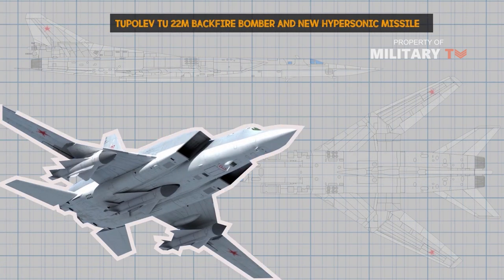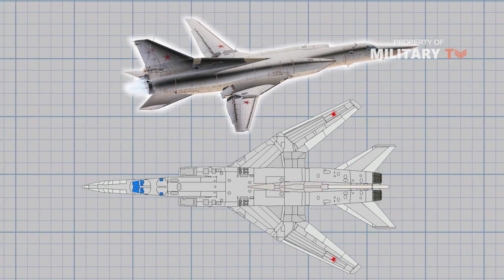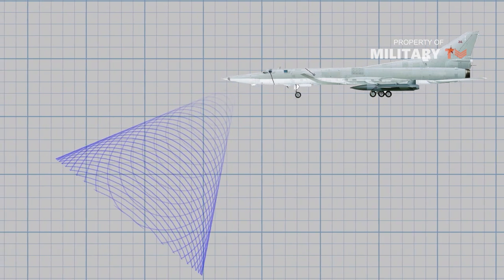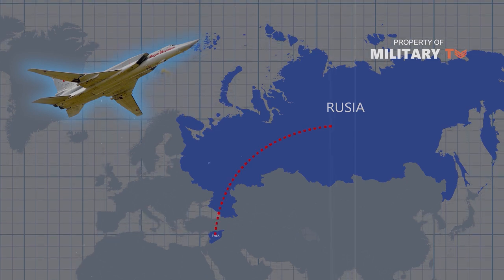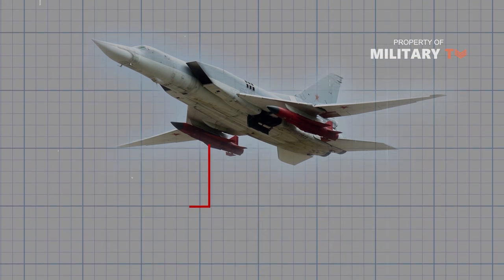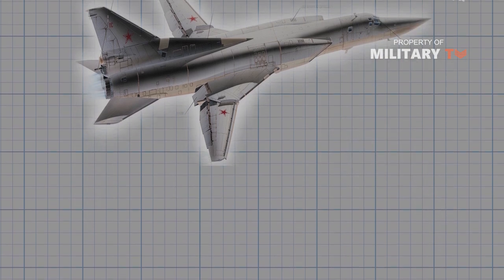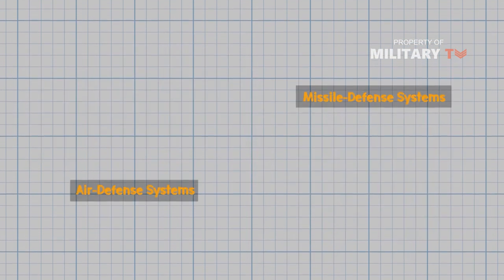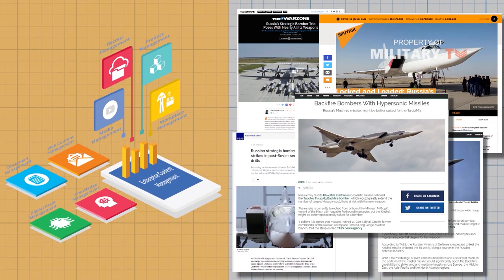The Tupolev Tu-22M weapon upgrade is quite impressive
The Backfire weapon upgrade is quite impressive, enhancing the bomber’s capabilities against both land targets and surface ships. In addition to the new land-attack missiles (the Kh-101 and Kh-555, according to Russian press), there reportedly will be at least two long-range ultrahigh-speed dual-capable (nuclear and conventional) missiles with land-attack and antiship capability. This is important because the Department of Defense has said the United States currently has no defense against hypersonic missiles. Backfire’s manufacturer, Tupolev, claims the improved Backfire bomber will be operational in 2021.

Not only does the TU-22M3 have improved range, but according to Russian state media it also carries the new Kh-32 long-range supersonic cruise missile. The Kh-32 travels just below hypersonic speed and is a dual-capable (nuclear and conventional) antiship and land-attack cruise missile. Sputnik News states its speed is Mach 4.1 and TASS puts it at more than Mach 5. That appears too high, except perhaps in a terminal dive, but even at Mach 4 at 130,000 feet it is a very serious threat, possibly invulnerable to existing Western air-defense systems.

According to Russian media and other Russian publications, the Kh-32’s range is 620 miles. Sputnik News and Russia Beyond the Headlines report that it is nuclear capable, which is confirmed in the 2018 U.S. Nuclear Posture Review. Russia Beyond the Headlines reports the Kh-32’s accuracy within a few yards and warhead weight limit at 1,002 pounds. This gives a powerful conventional antiship warhead capability as well. The Kh-32 reportedly became operational in 2016. If so, more than 100 operational Backfire bombers could be carrying it now.

The Kh-32 makes it more difficult to intercept the Backfire before weapons-release range. The Soviet-era Kh-22 (still reportedly operational) has half the range of the new weapon. While post–Cold War U.S. Navy fighters have much better radars and avionics than the F-14, they lack its long-range (and even the F-14 range would not be adequate against a Kh-32-armed aircraft). The longer range of the Tu-22M3M complicates a carrier strike group’s ability to set up a barrier defense. The extreme speed of the missile reduces flight time by a factor of four compared to a subsonic antiship missile, reducing the defensive value of locational uncertainty between launch and impact time.